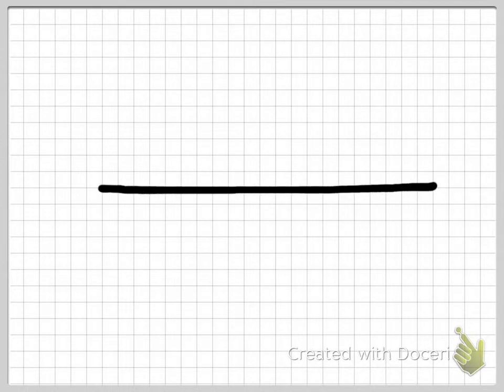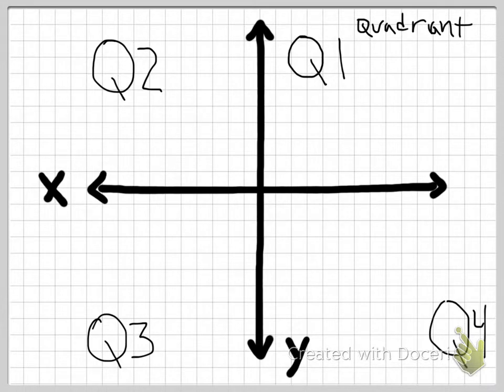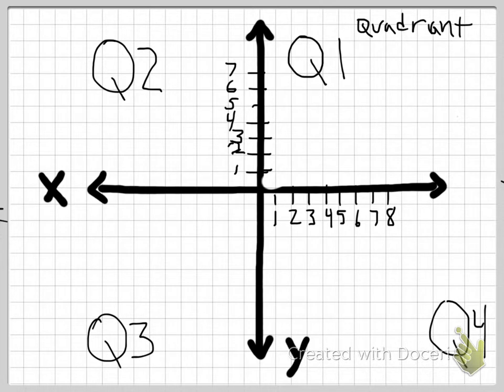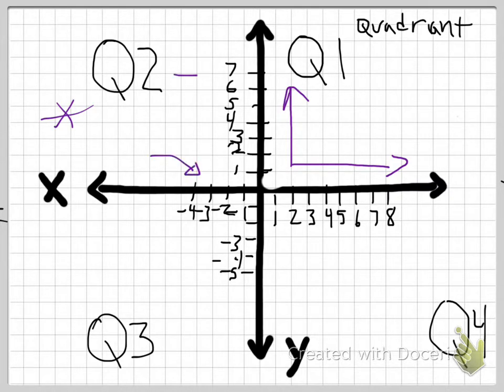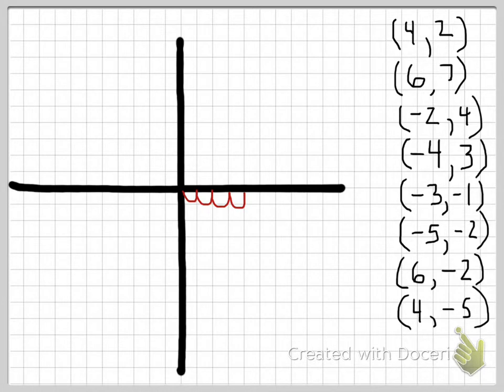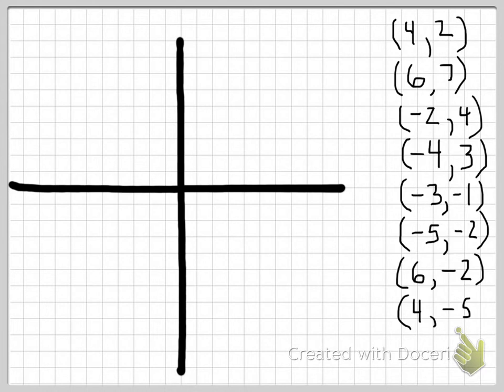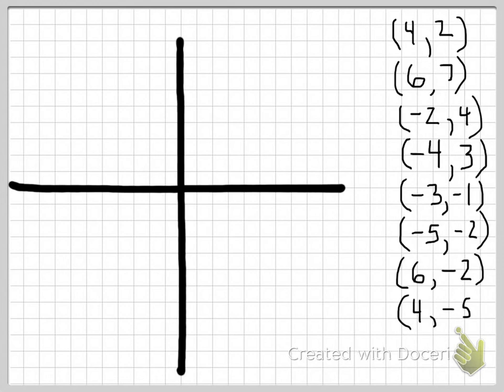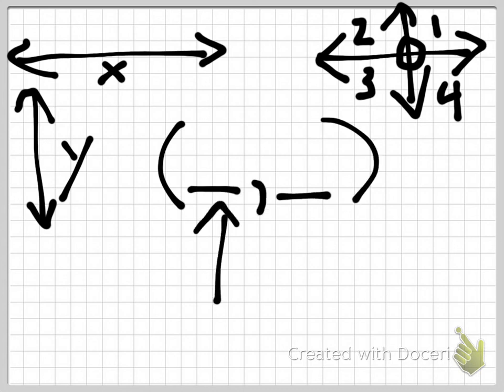Coordinate Plane Review